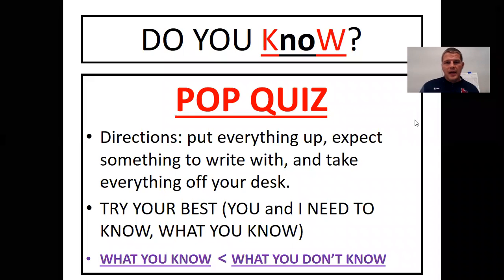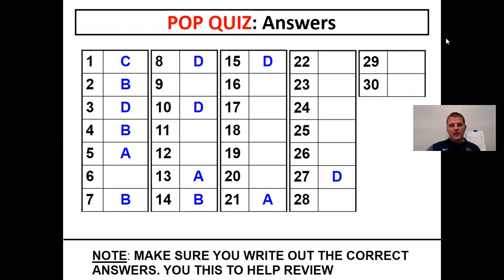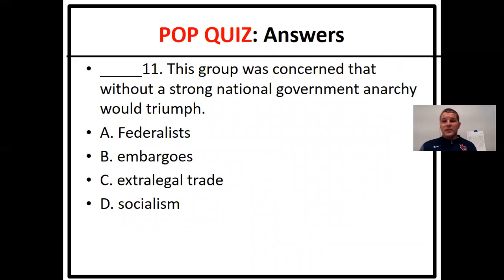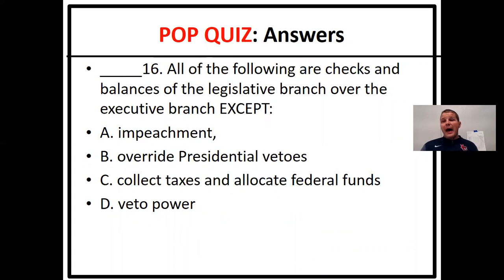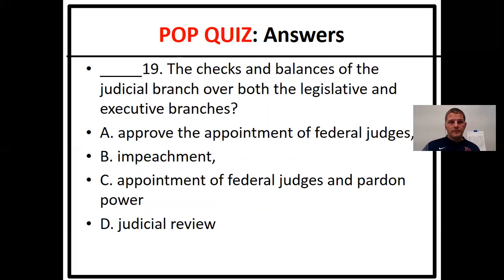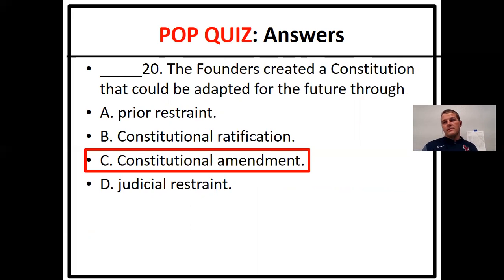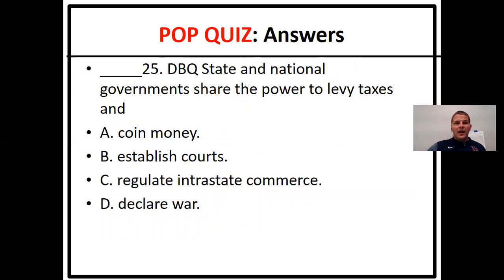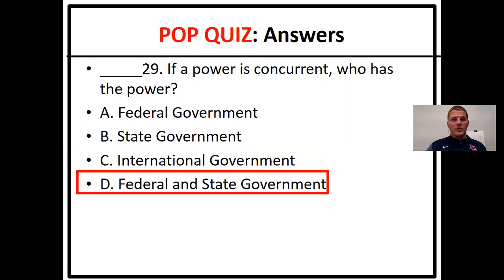POP QUIZ CON